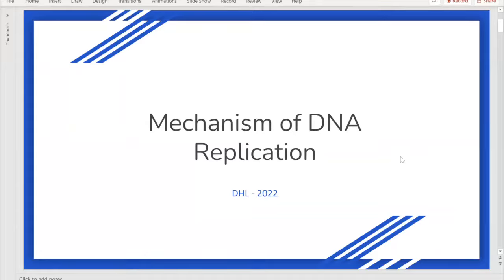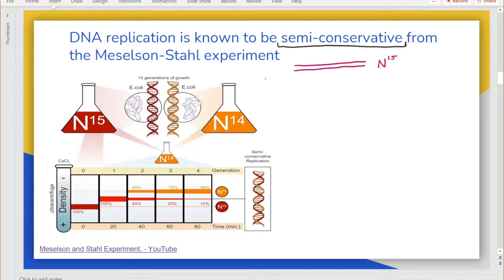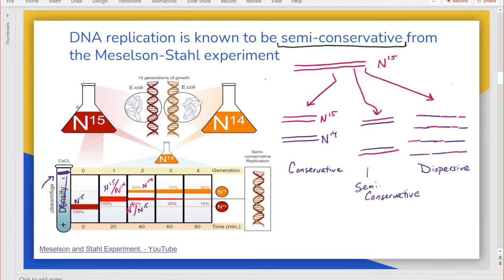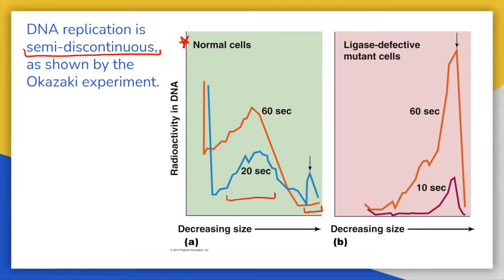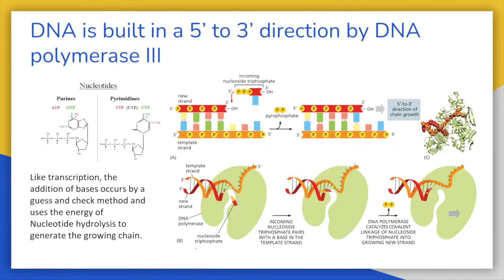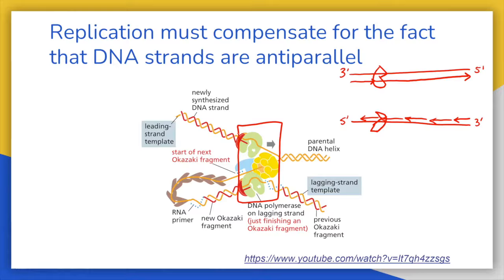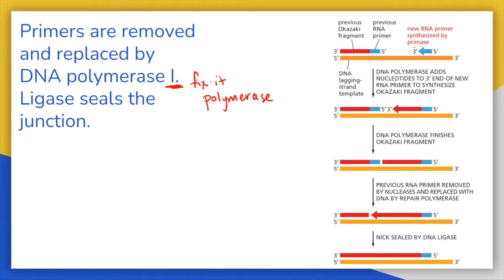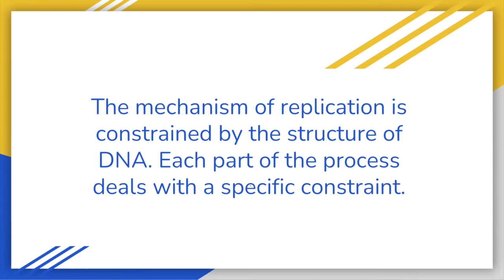219 - 321 - DNA Replication Details